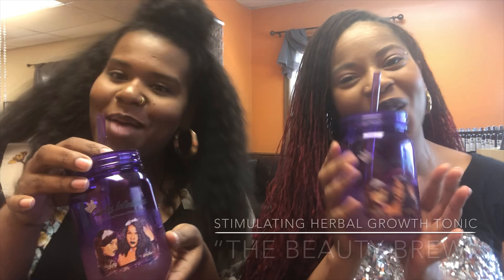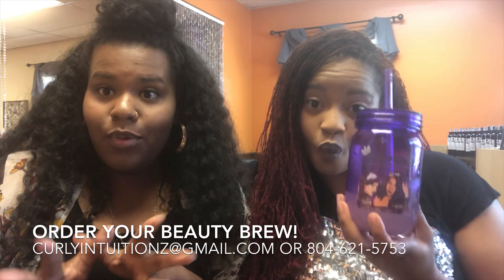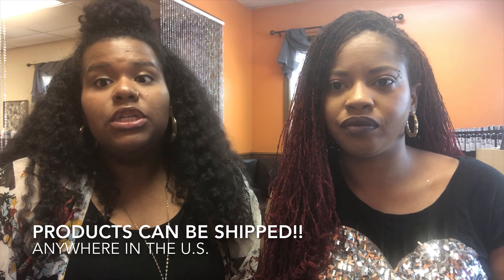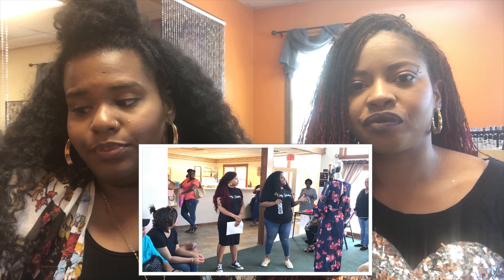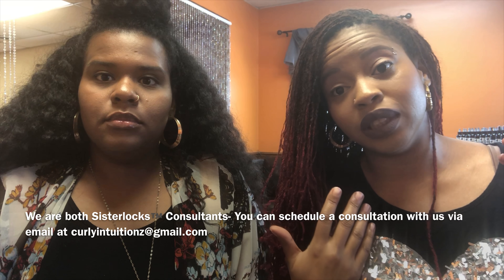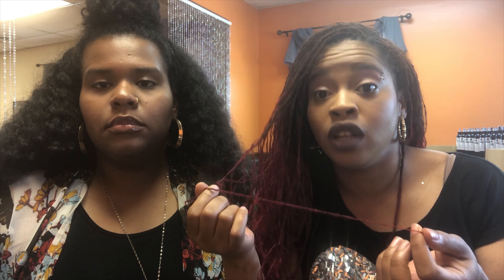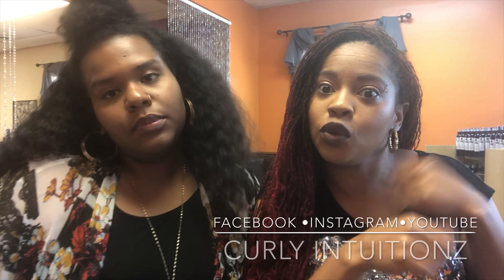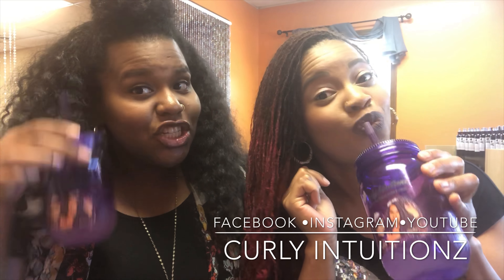Natural Hair Q & A plus Product Update!!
In this video we answer natural hair questions sent in by our followers as well as update you guys on our newest amazing product “The Beauty Brew”.

**Curly Intuitionz is all about "Bridging the Gap between Stylists & Clients" Over the years there has been a major disconnect with the relationship of stylists & clients. We are aiming to build a better understanding between both worlds. Content will include DIYs, Healthy Haircare, Stylist Panels, Client Concerns, Professional Building, Raw Discussions, & much more!
We look forward to seeing you! "Adjust Your Crowns"**